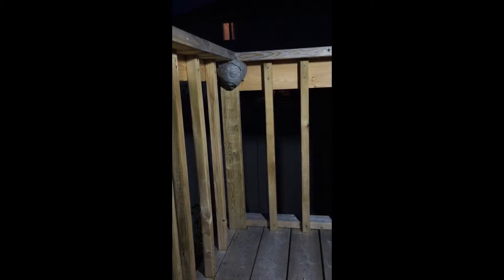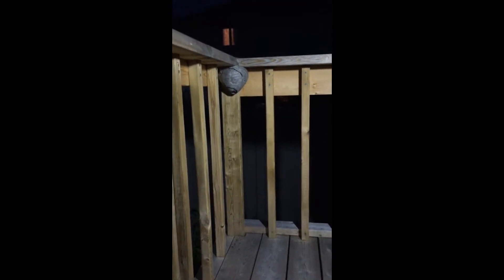#2 Wasp Control White Light DANGEROUS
This is a Bald-faced hornet nest I treated. The video before this I used a red light which wasps do not see very well a much safer thing to do when trying to control them yourself. As you can see from the video the white light color is noticed  very quickly. These Bald- faced hornets(black/white in color)will defend their nest Very aggressively. Even though it was later into the evening as you can see they come out in seconds. Save your self a trip to the hospital,  follow this advice.